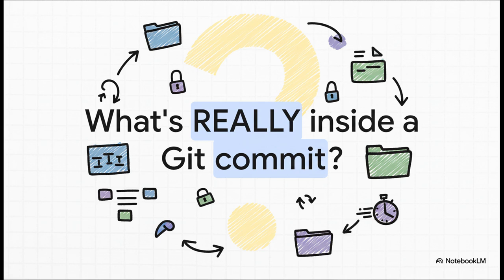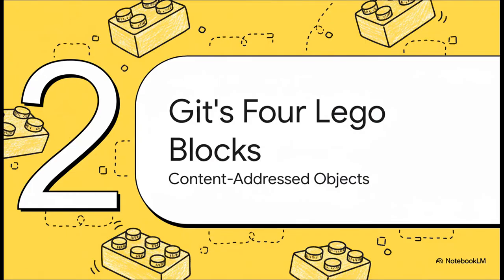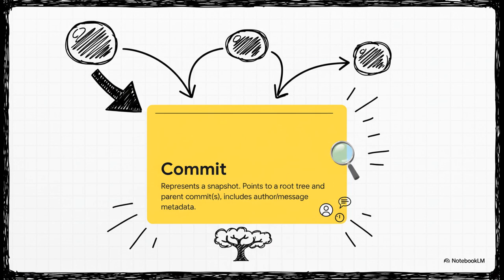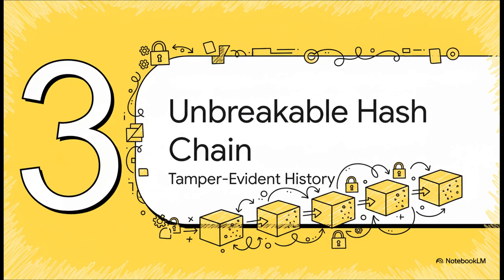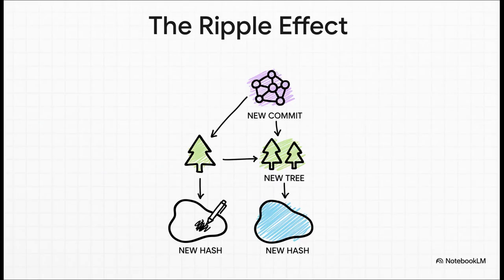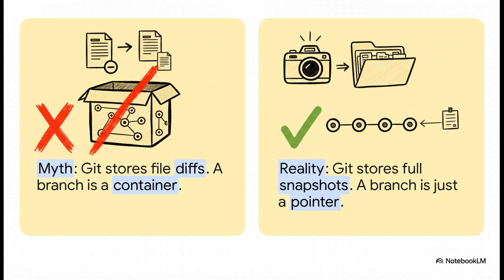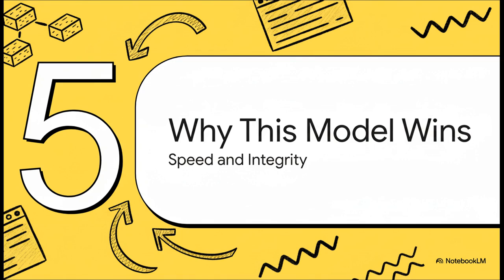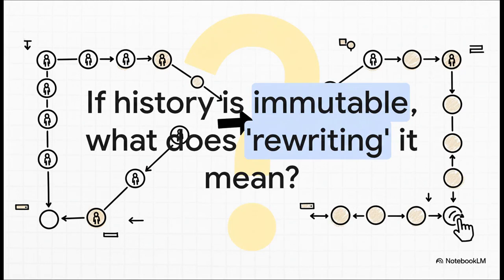Git Inside the Commit